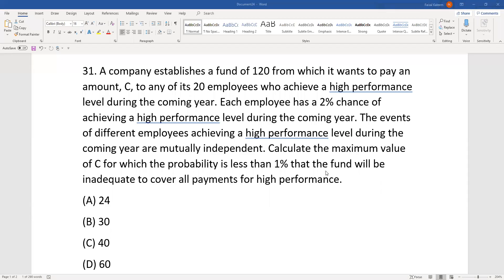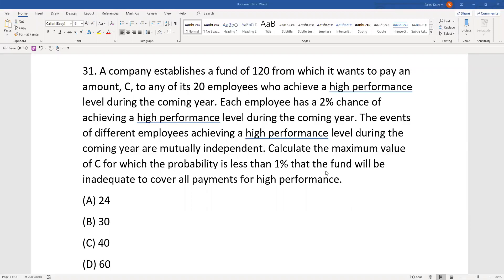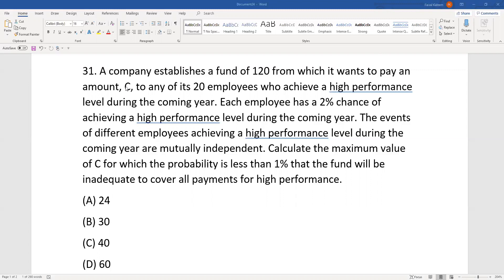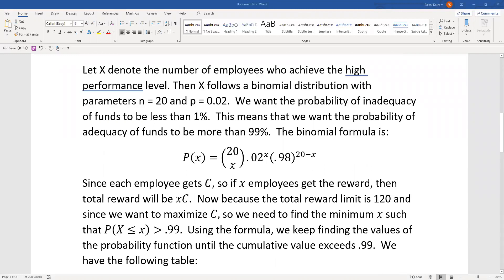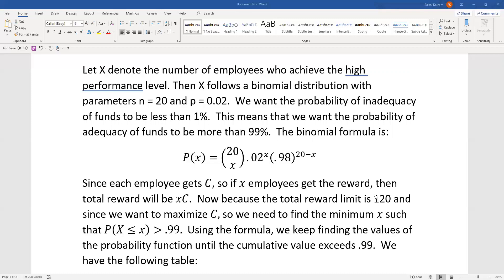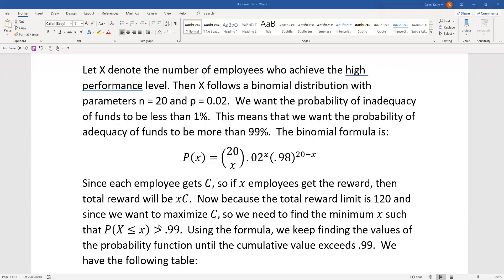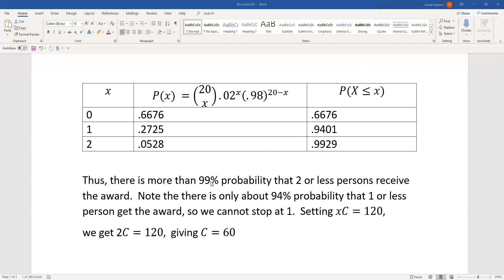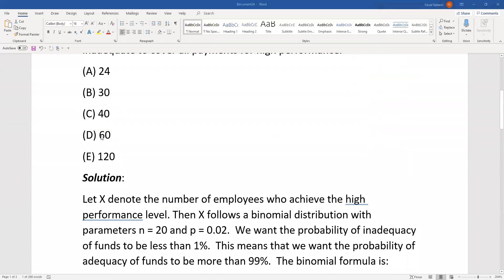Actuarial SOA Exam P Sample Question 30 (Formerly 31) Solution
My P Exam Prep book just got published on Amazon.  The link is: